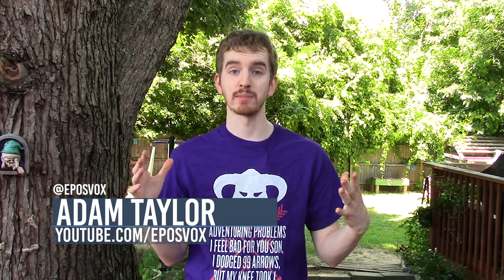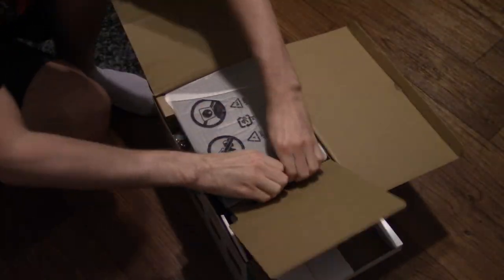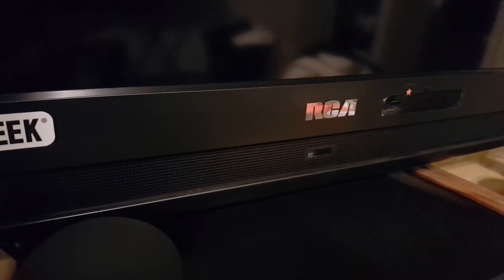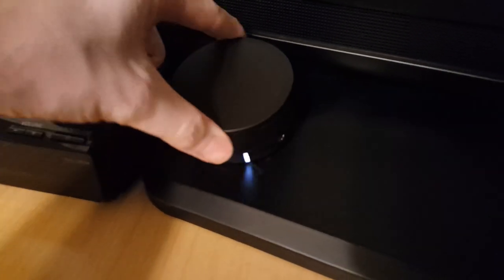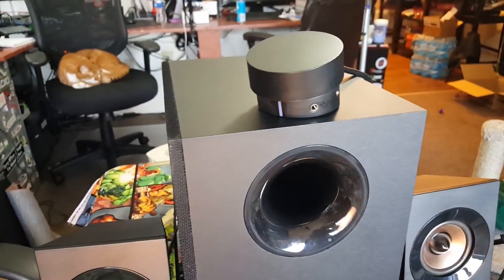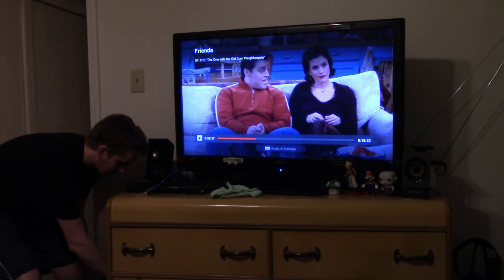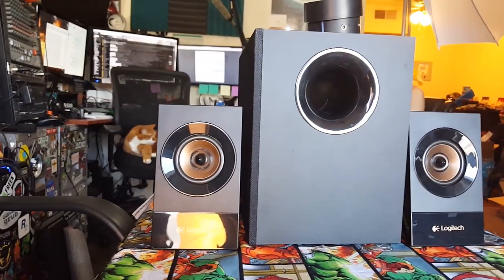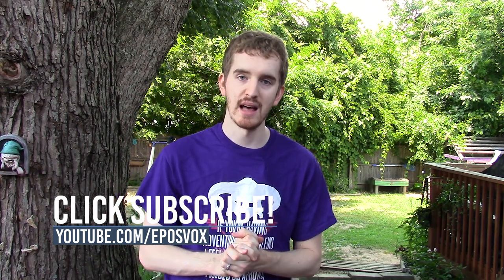GREAT, But With Problems // Logitech Z533 Multimedia Speaker System Review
The Logitech Z533 Multimedia Speaker System aims to be a great 2.1 speaker system for your desk setup. For your average desk, it may work great - but for one built against the wall or with a back to it, this system misses the mark.